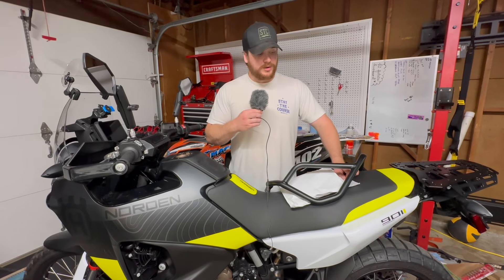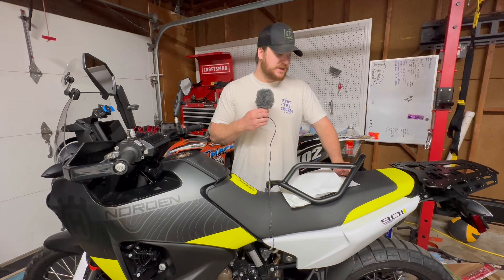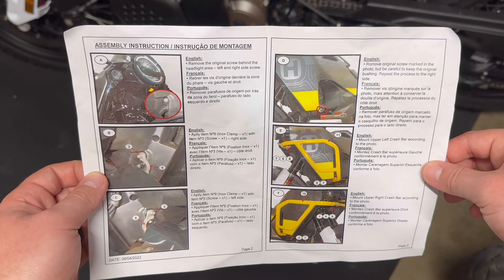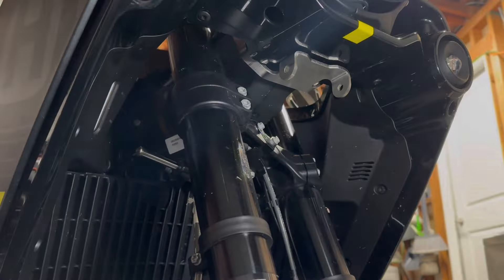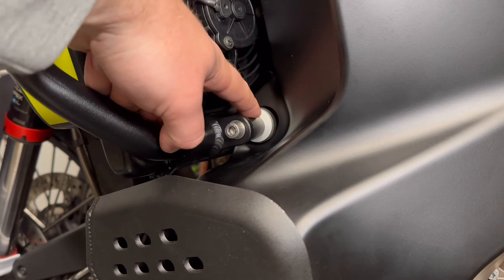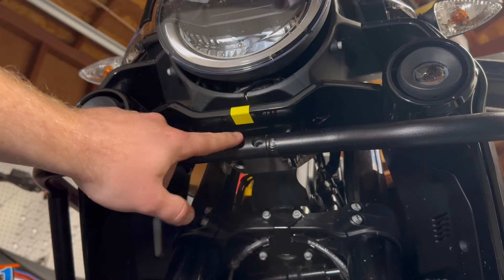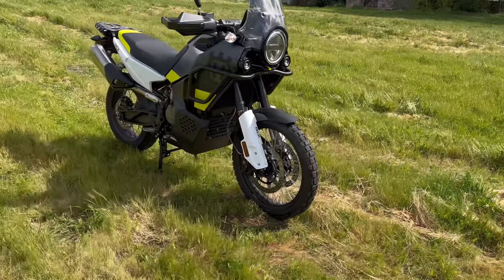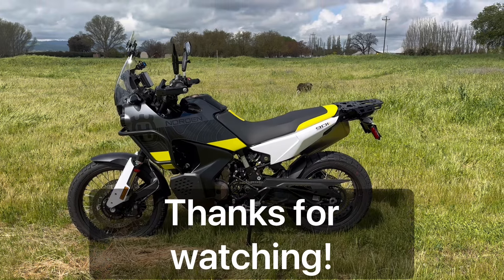Norden 901 | Time to Add More Crash Protection | Crash Bars!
After upgrading the skid plate it was time for some upper crash bars!  I decided to go with these upper crash bars from db parts.  Easy install and I think they make the bike look even better!

Crash Bar info: